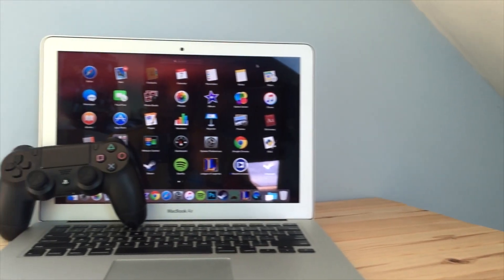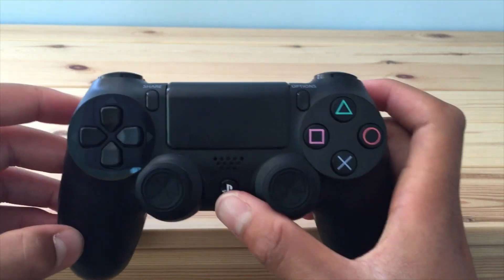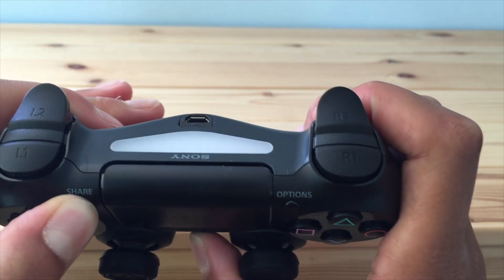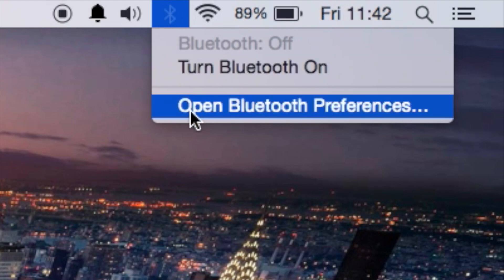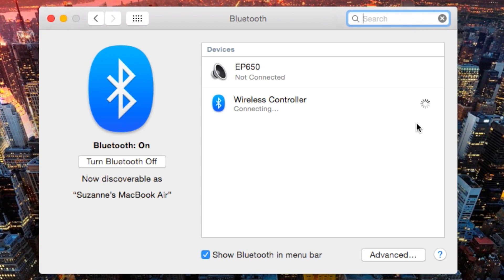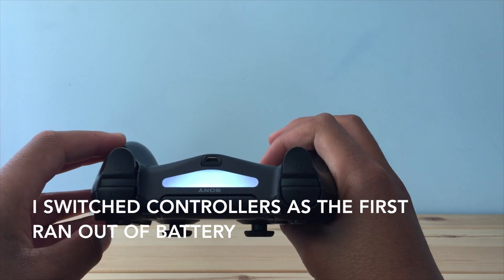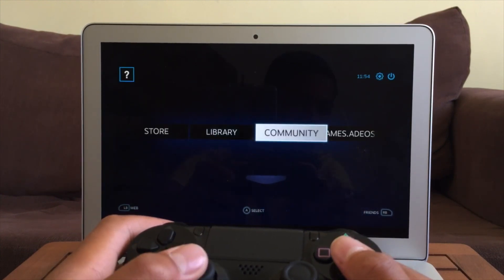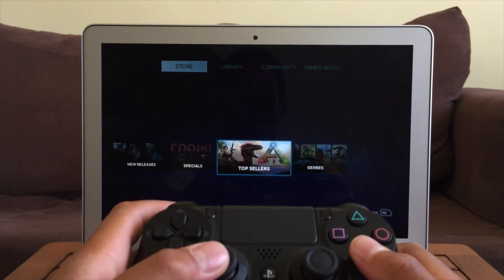How to connect a PS4 controller to Mac!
Hey guys,
today I am bringing another tutorial: How to connect your Dualshock 4  PS4  controller to Mac!

This can be really useful as a lot of games on places like steam support gamepads and te controls can easily be mapped!